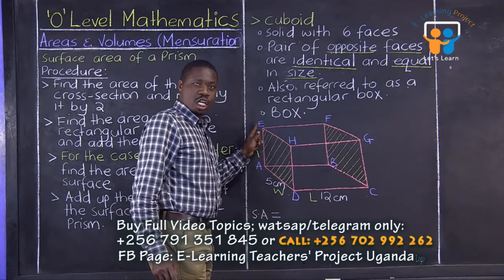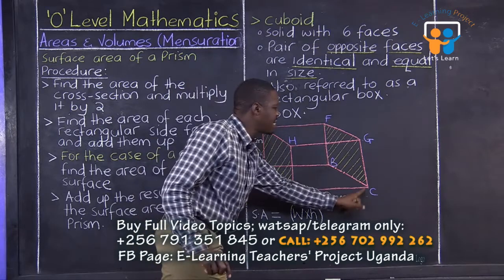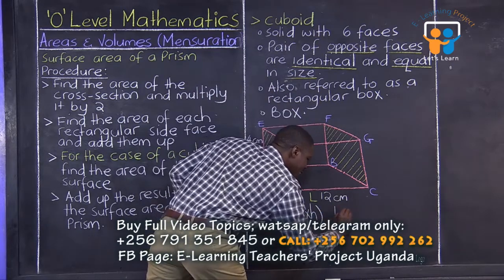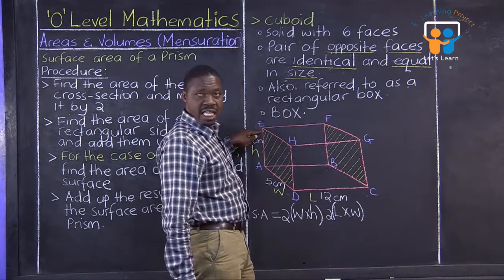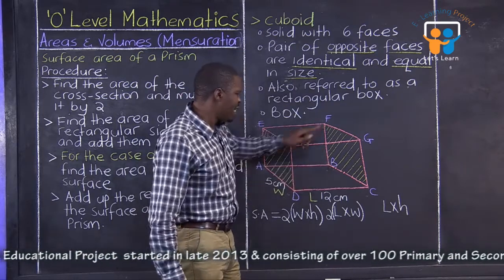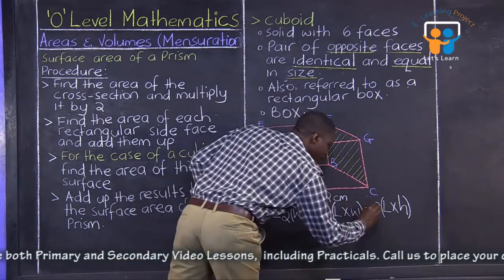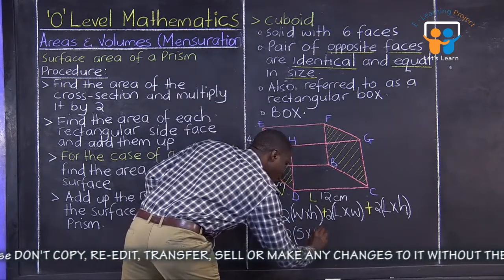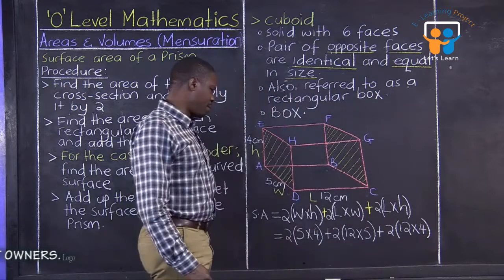O -LEVEL MATHEMATICS TOPICS: MENSURATION E-LEARNING TEACHERS' PROJECT SUBSCRIBE,LIKE AND VIEW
TOPICS: MENSURATION
E-LEARNING TEACHERS' PROJECT